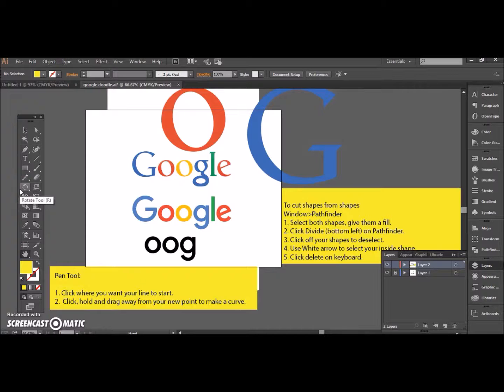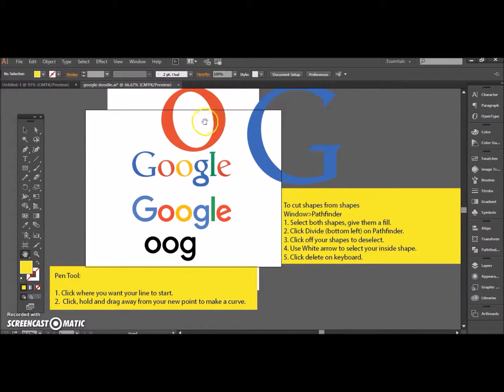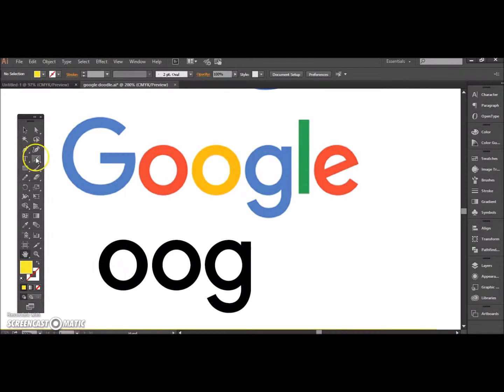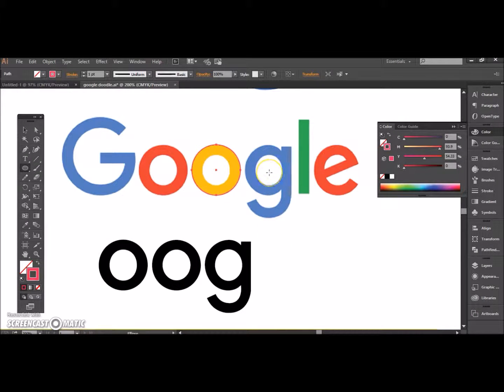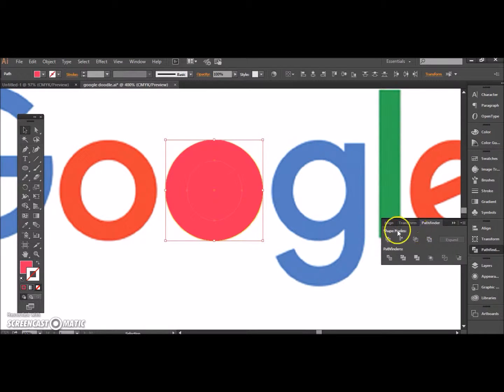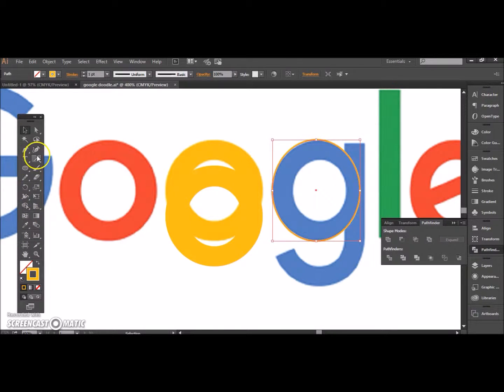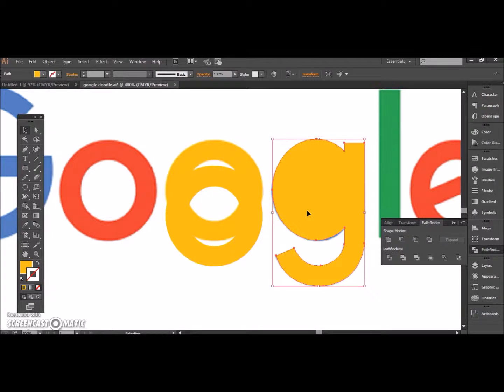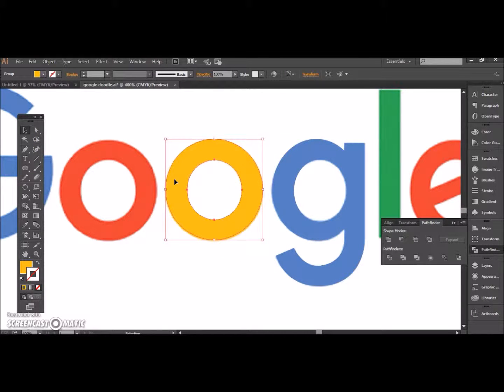Illustrator Demo: Combining Shapes using Pathfinder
How to make shapes combine using Unite and cutting shapes from one another using divide